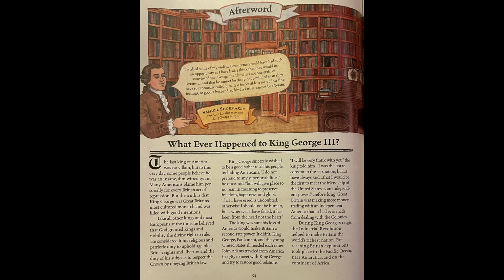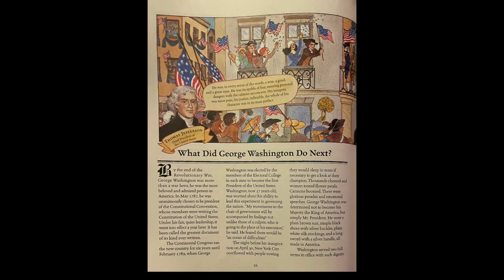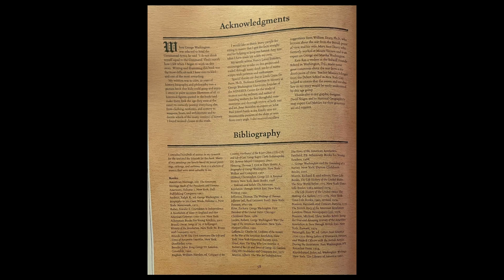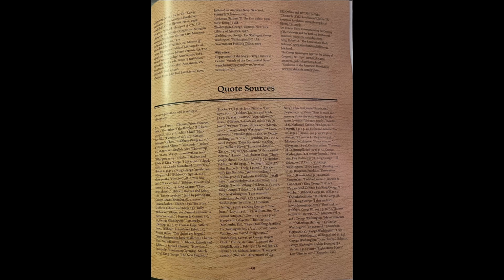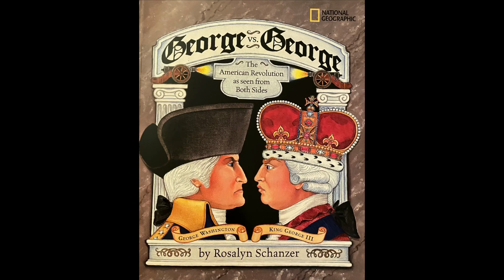Social Studies Book Talk